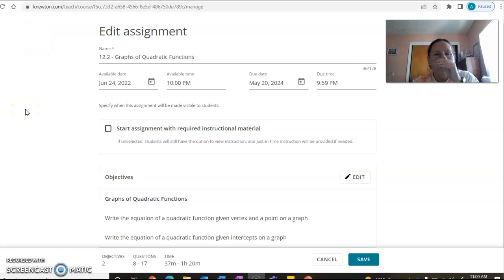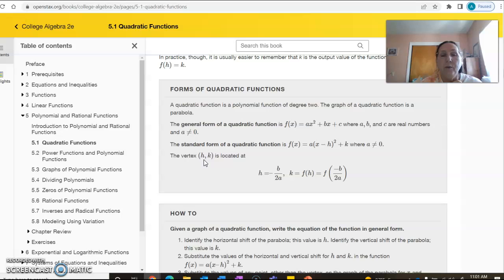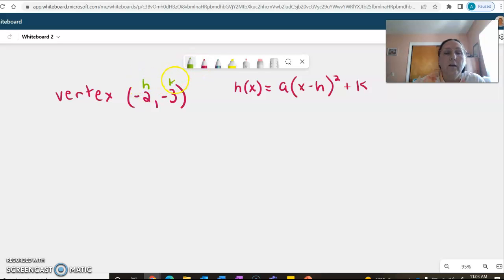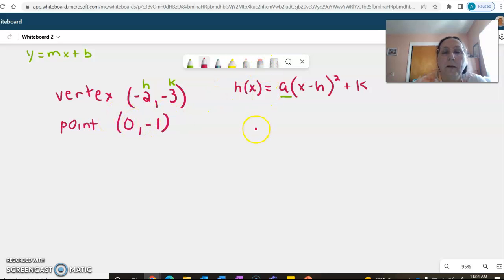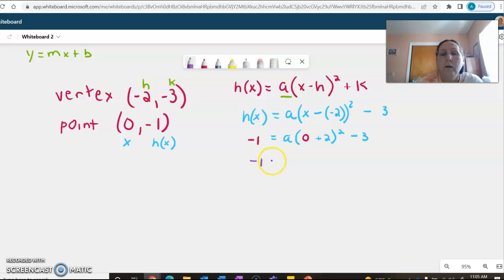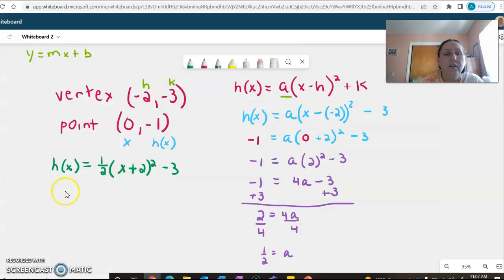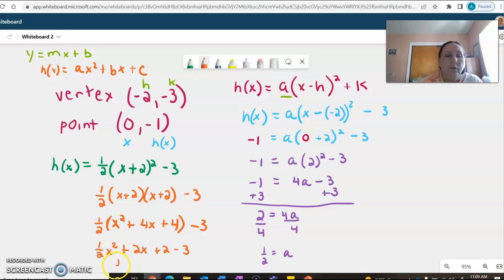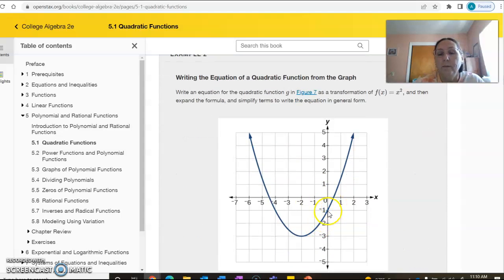Write an equation of a quadratic function given a vertex and a point on a graph